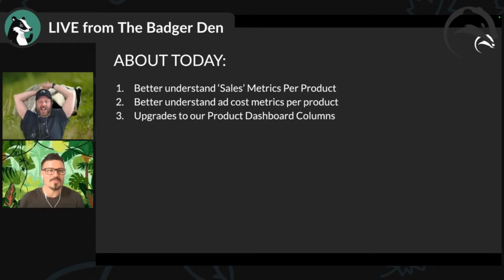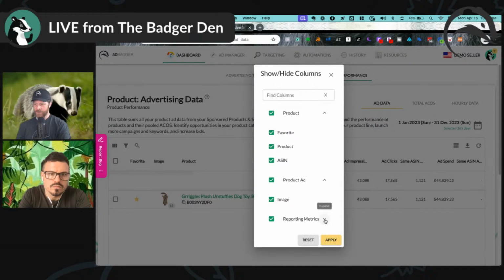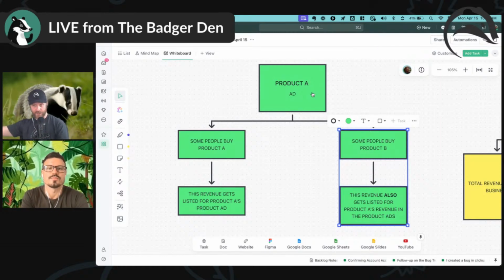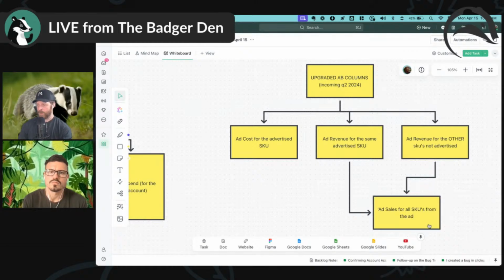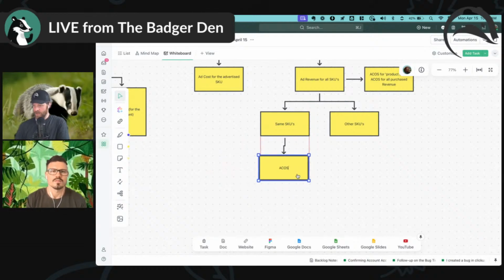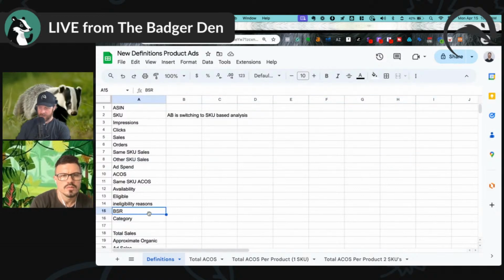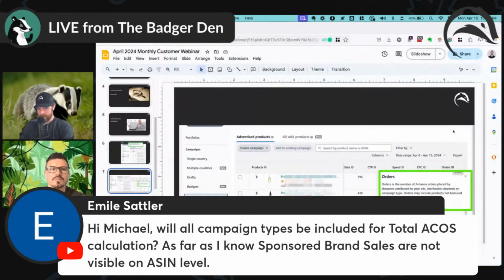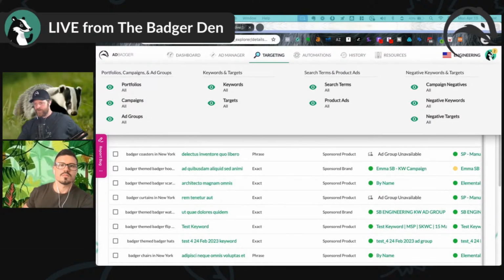April 15, 2024 Ad Badger Webinar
Hey there! Just a heads up - we had to change the date. But no worries, it's going to be great! Please join our webinar now happening on April 15th. You’ll find all the details in the link. Can't wait to see you there!

🎉 Join us for an exclusive webinar: "What's on the Agenda?" 🎉

Learn about the new tools inside Ad Badger and new workflows to accelerate your Amazon PPC Success!

🔍 State of the App: Peek behind the scenes at Ad Badger's software development and discover our latest enhancements and powerful code updates.

💡 Get the MOST Value from the Software: Learn how to leverage Ad Badger's powerful features like a pro and outperform your competition with ease.

🗺️ Software Roadmap: Explore our upcoming features, and ongoing developments, and have your say in shaping the future of our software.

🚀 What's Working in Amazon PPC Right Now? Gain expert insights and make smarter decisions for your campaigns with the latest from Amazon Advertising.

Join us to unlock the keys to Amazon PPC excellence and take your campaigns to new heights!